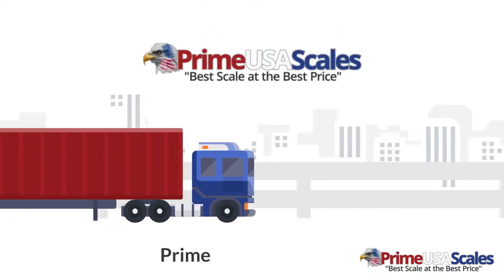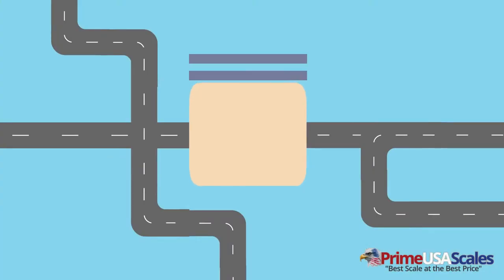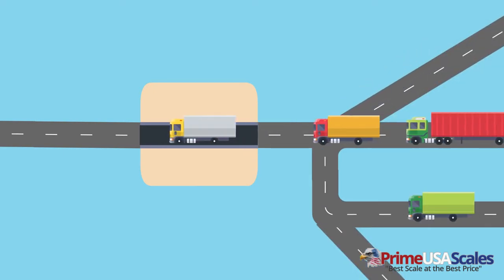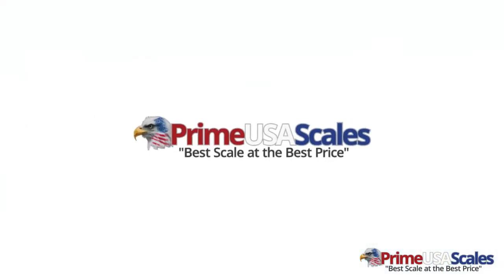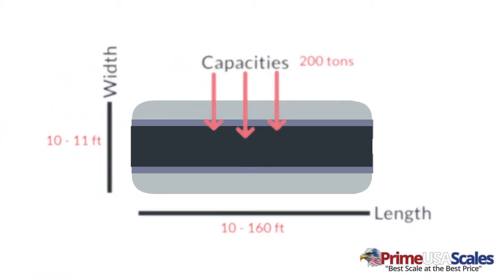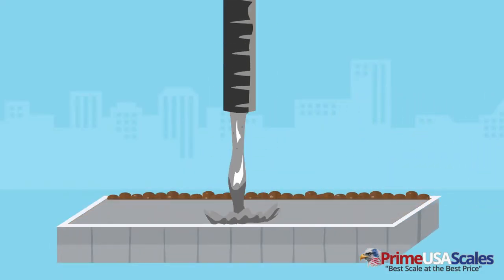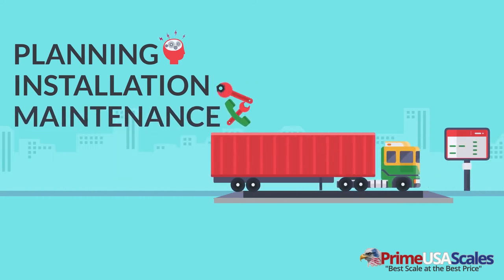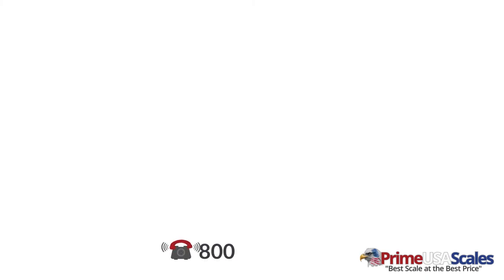Don't Buy a Truck Scale Until You Watch This **NOT CLICKBAIT**